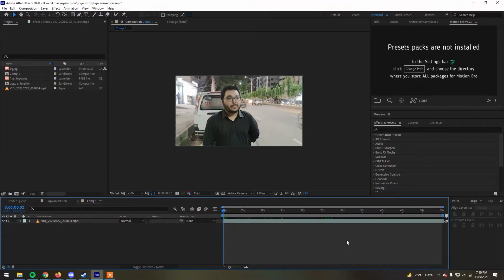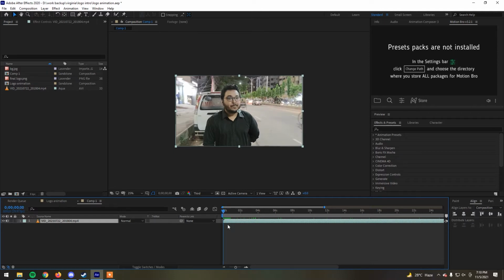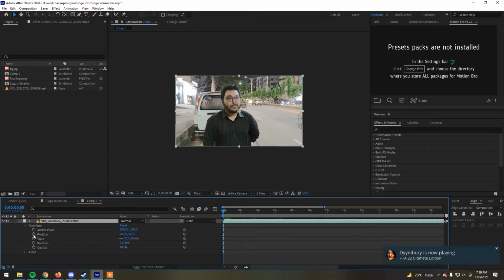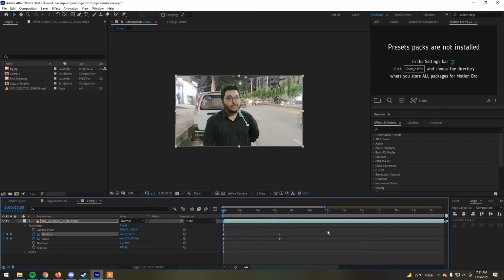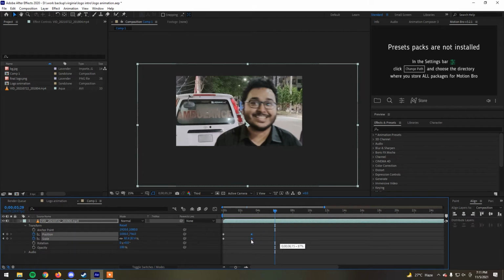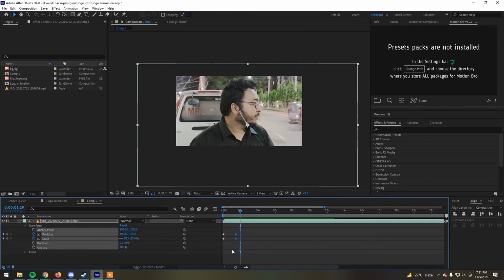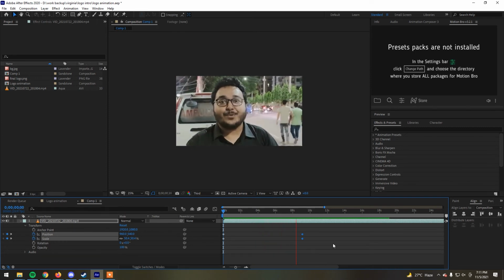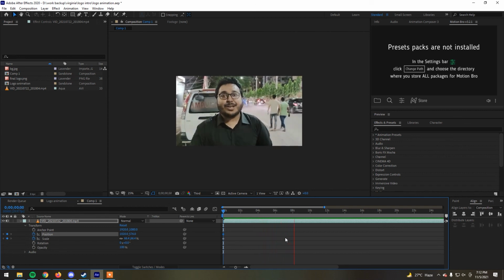How to add Zoom in effect in Adobe After Effects CC